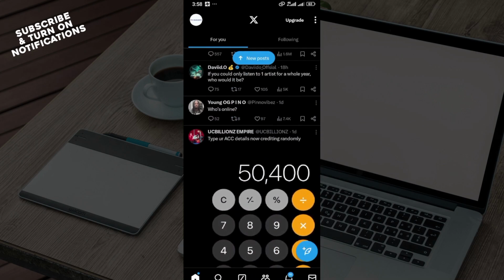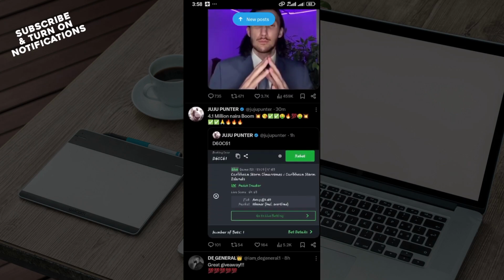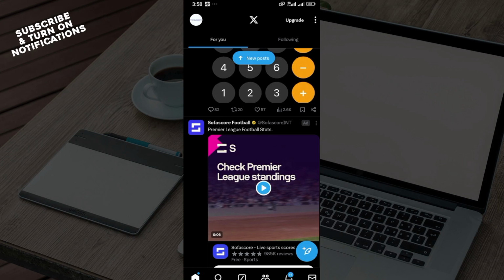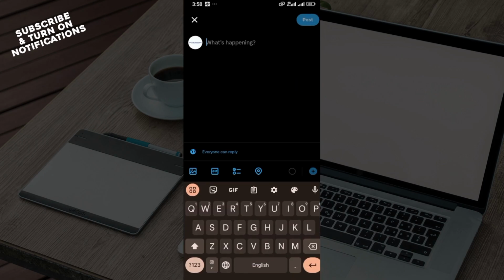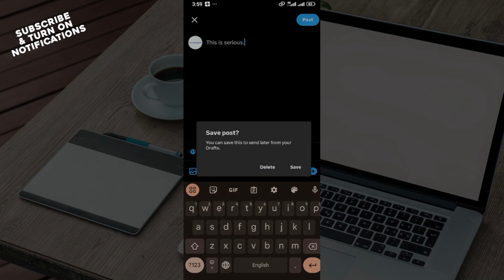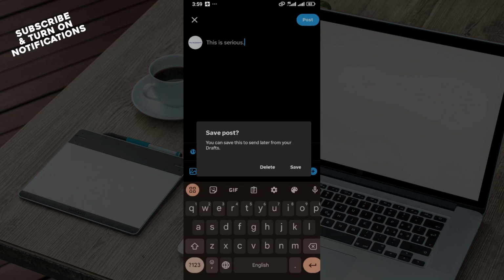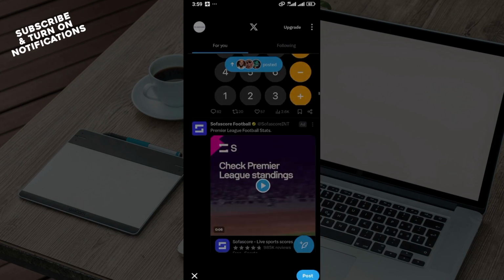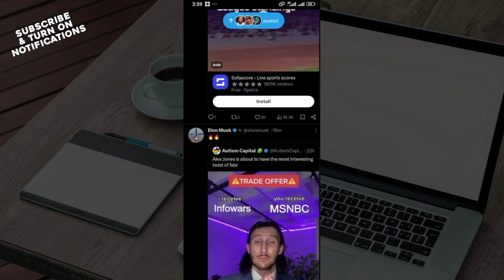How to Save Post as Draft on X Twitter (Quick and Easy)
In this video I will show you How to Save Post as Draft on X Twitter. It would be good if you watch the video until the end so that you don't miss important steps.